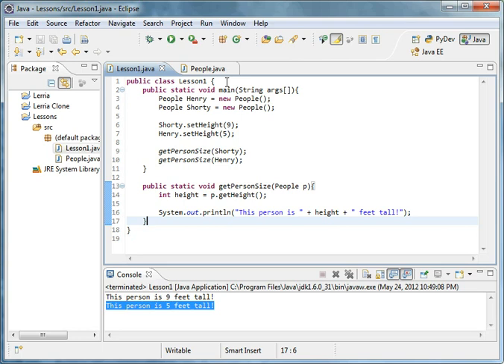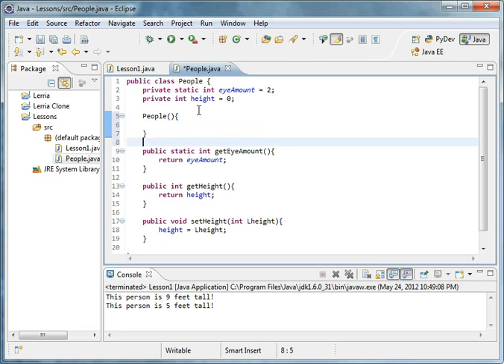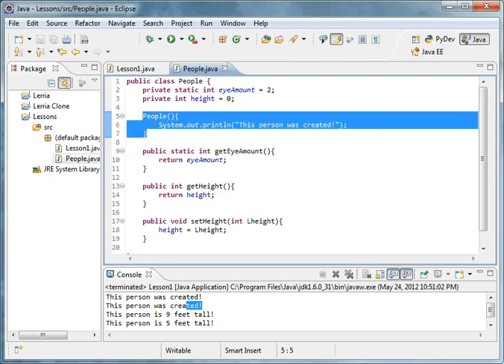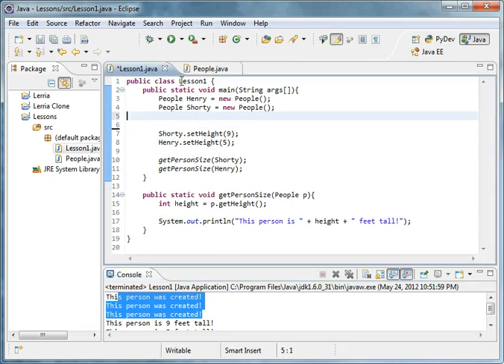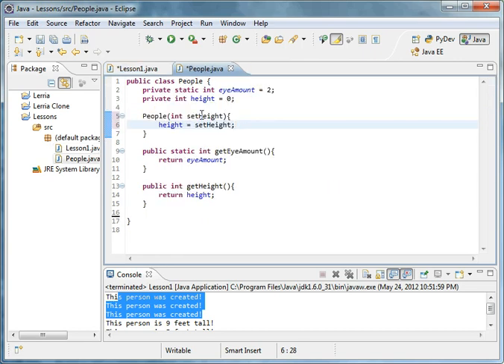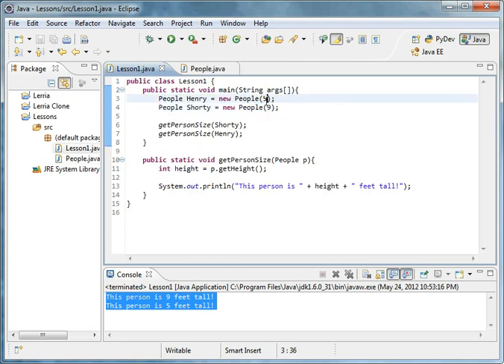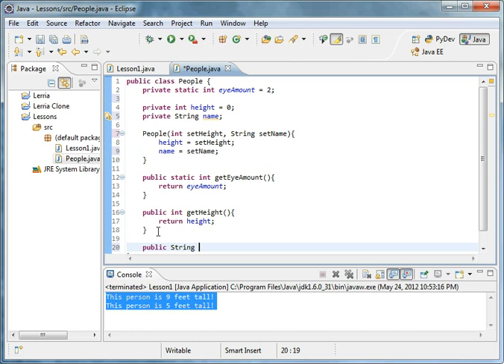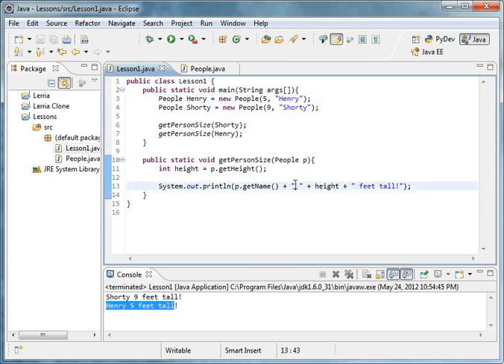Java Tutorials 17: Constructors!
This tutorial is going to become a little difficult to some people, I can already tell.  Just hang in there, this is another important topic to know!  It's highly fundamental!

DO I SUCK AS A TEACHER?  TELL ME!